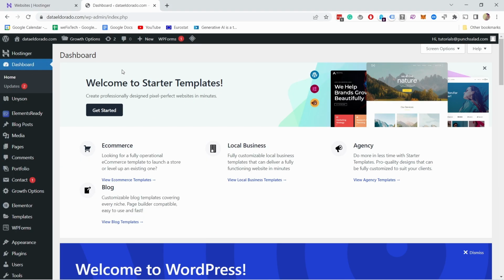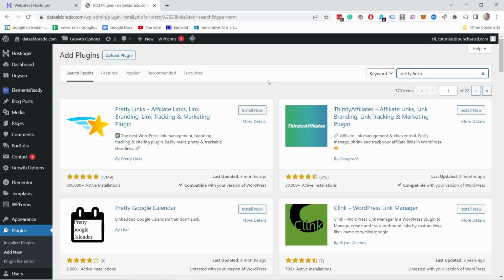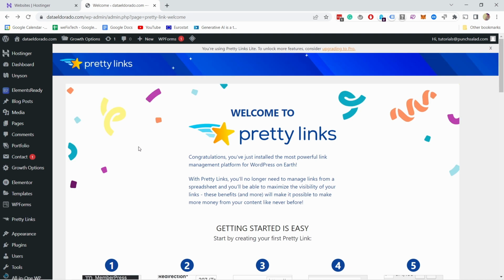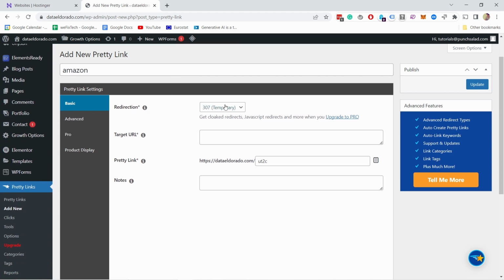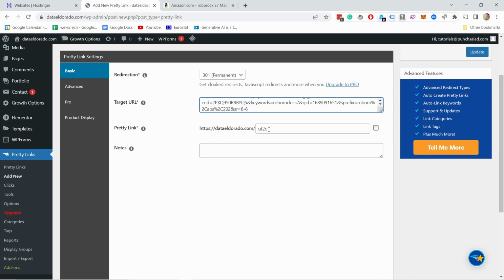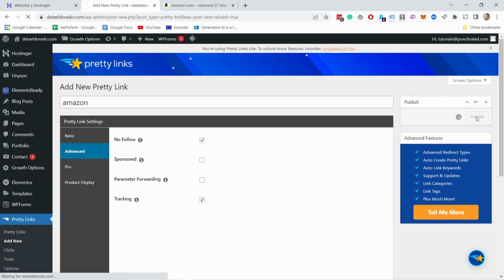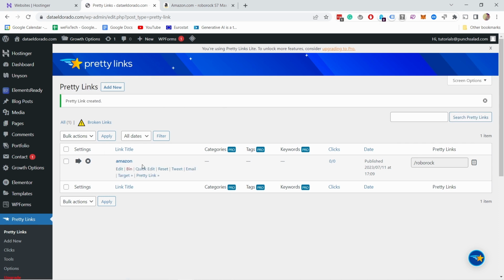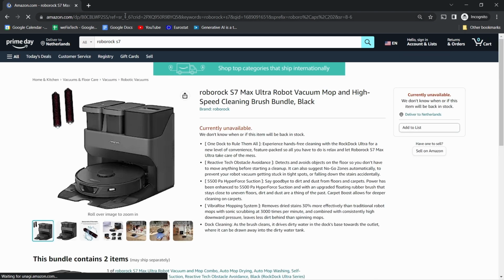Add URL Shortener to WordPress (Link cloaking for Shorter Affiliate Links)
URL shortening is handy with affiliate links because imagine asking someone to visit a long affiliate URL. But adding a pretty link is much easier. In this video, I’ll show you how to do this in WordPress with a plugin and why you should never post an affiliate link without shortening it.

Hosting I'm using (60% discount)